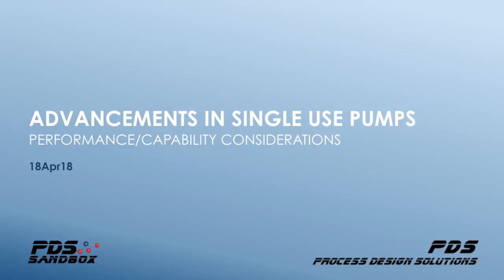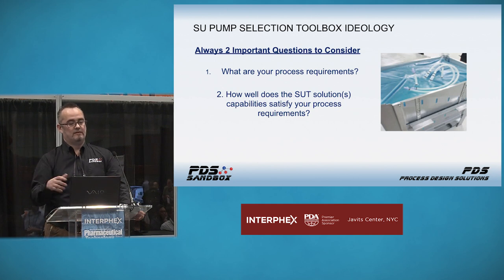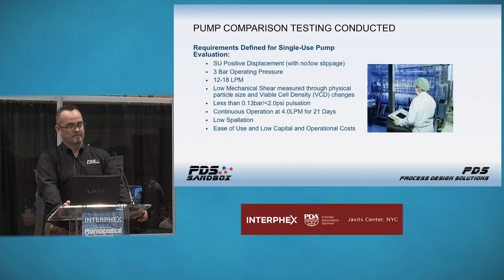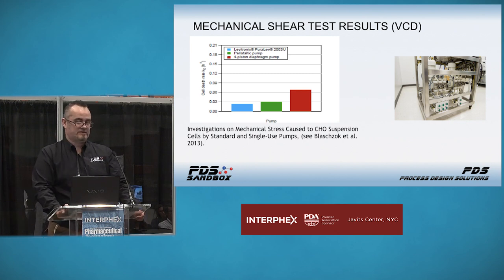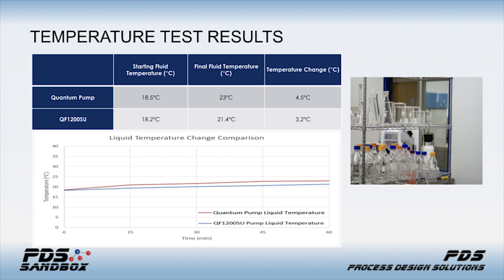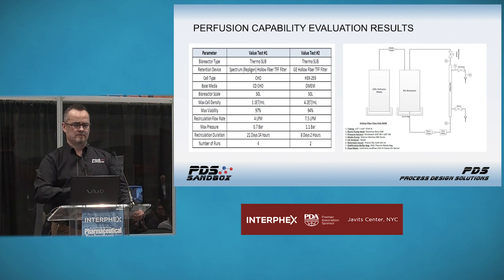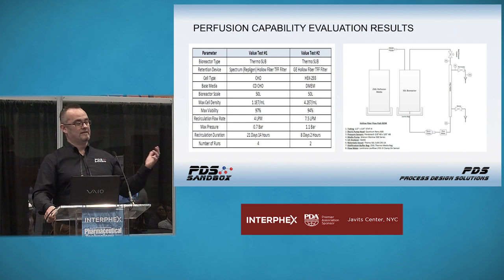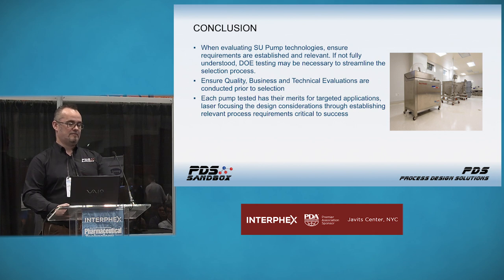Comparative testing of single-use pump technologies used in downstream processing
Conducted by PDS Sandbox LLC and presented by Mark McElligott Partner/Principle Process Engineer at Interphex 2018.

Quantum successfully addresses many of the limitations seen in single-use biotech pumps and is an excellent choice for a range of applications.

Mark’s presentation focuses on the rigorous testing and data analysis undertaken by independent consultant, PDS Sandbox LLC. This process offers conclusive proof that our Quantum 600 peristaltic pump demonstrates an: “…excellent level of precision across a full range of pressures (up to 4 bar) with low shear that is approximately 50% lower than that of the Quattroflow QF1200SU pump from PSG Dover.”